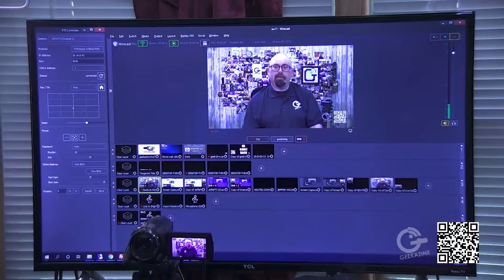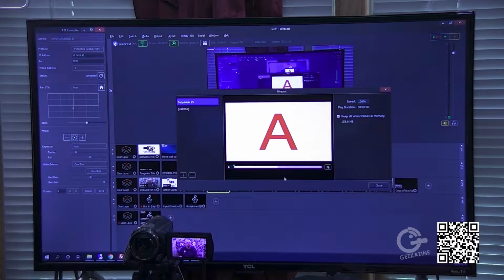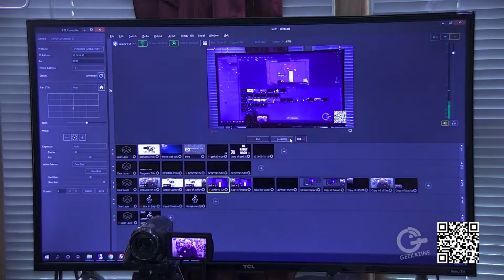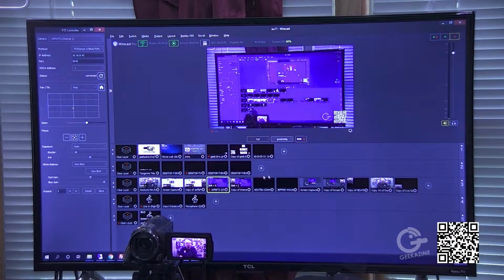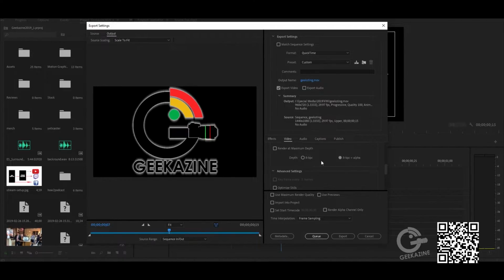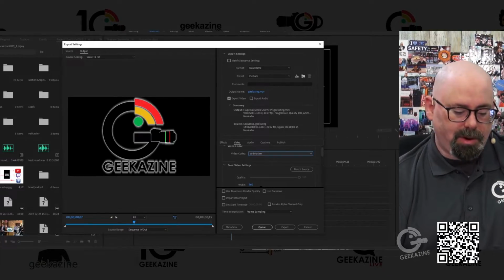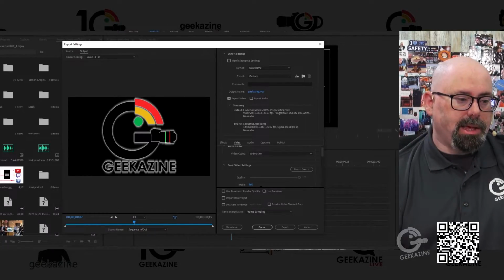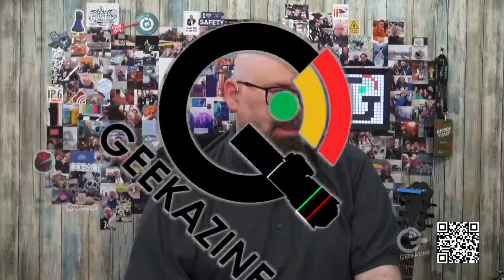Add a Stinger in Wirecast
How to add a Stinger in Telestream Wirecast

Adding a Stinger to Wirecast adds to your overall live stream. A custom stinger can be used to promote your brand, or just have something others don't. During the weekly Wirecast Pros podcast, I show you how to create a stinger.